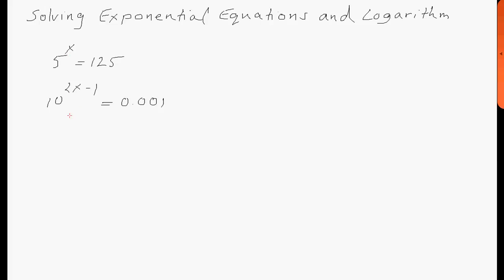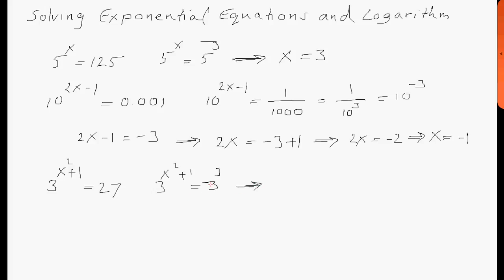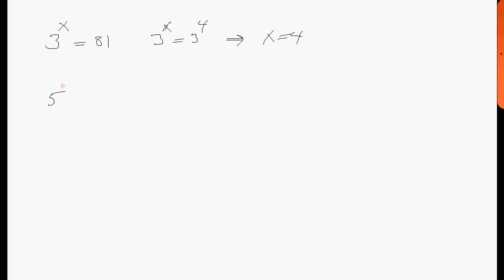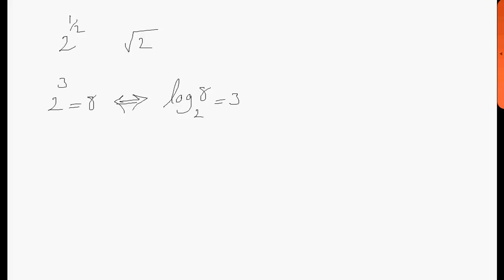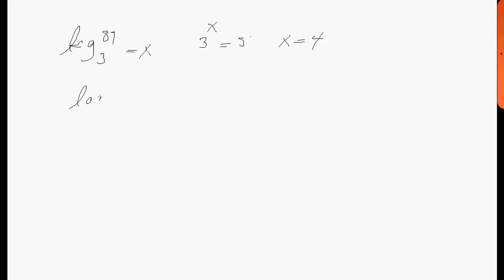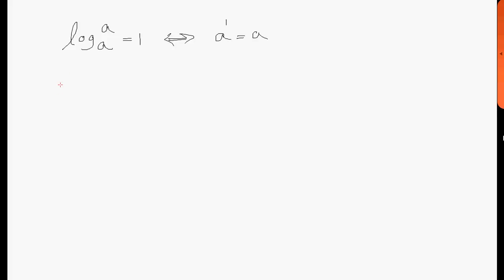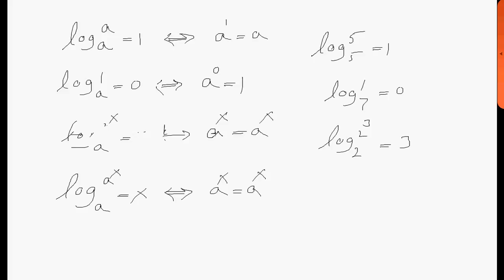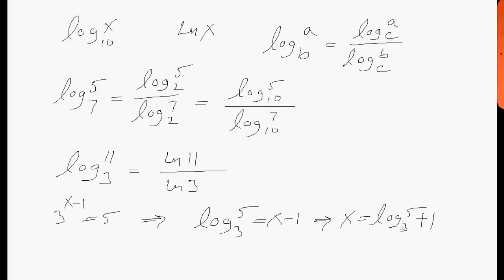solving exponential equations and logarithm